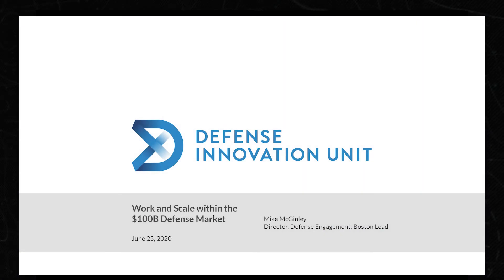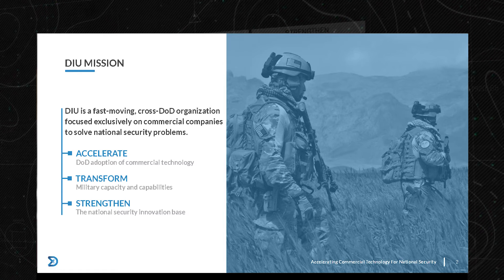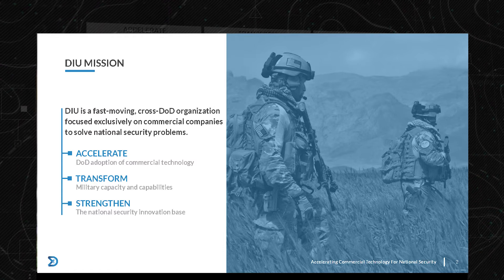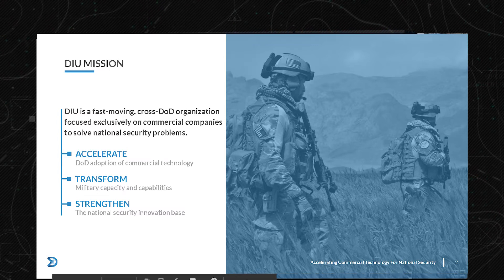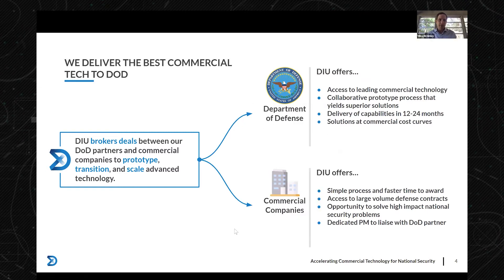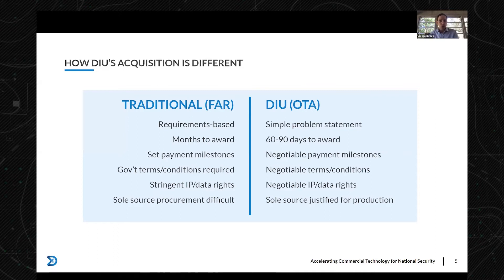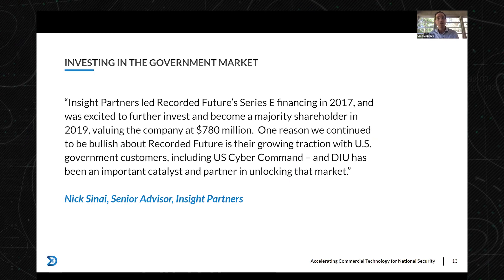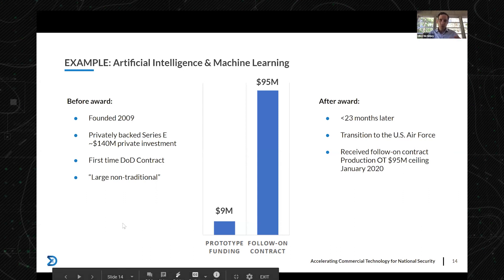Webinar: Work and Scale Within the $100B Defense Market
On June 25, 2020, the Defense Innovation Unit (DIU) hosted a webinar providing an overview of how we deliver leading commercial technology solutions to our Department of Defense (DoD) partners. Col Mike McGinley, our Director of Defense Engagement and lead of our Boston office, led a discussion of how DIU curates tough DoD challenges, solicits and identifies the best potential commercial solutions, leverages flexible processes and acquisition authority to rapidly award prototype agreements, and scales successful efforts.

It has never been easier to work with the DoD, but the challenge is in transitioning across the valley of death to major programs that provide recurring revenue. This is our specialty, and our fast and flexible contracting process provides a clear path to large-volume defense contracts.